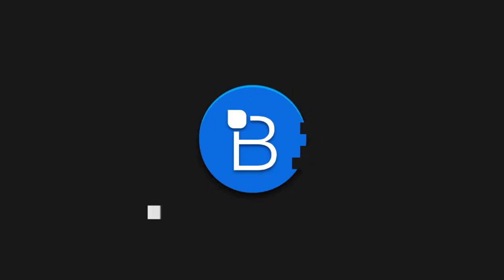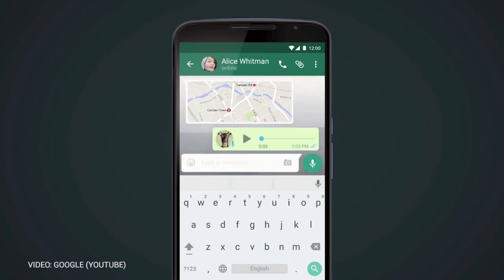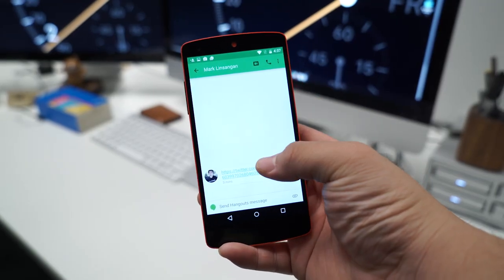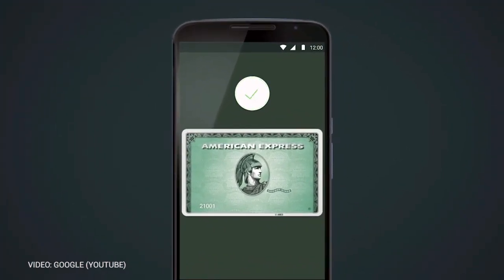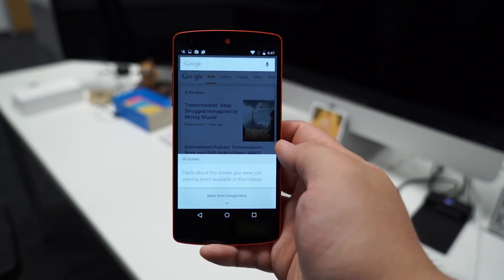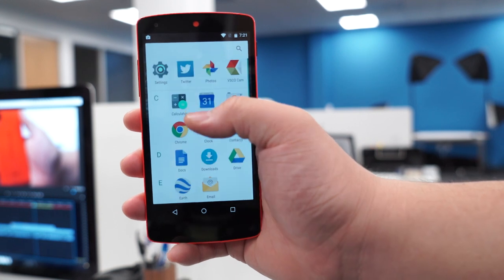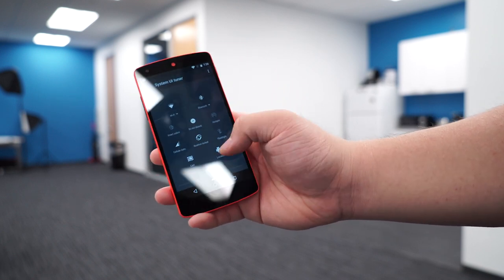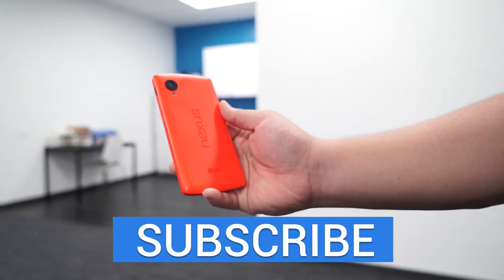Android M is here - Check out what's new!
We took the first developer preview of Android M for a spin, documenting our journey along the way. While a lot of the big features, such as Now on Tap, aren’t available just yet, Google provided enough new stuff to get a decent taste of what Android M has to offer. And we gotta say, so far, so good.